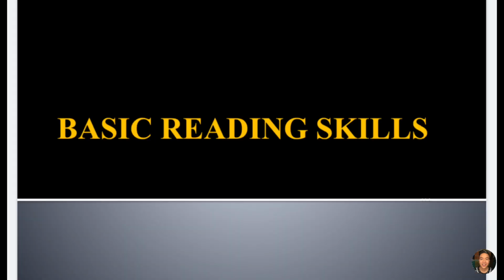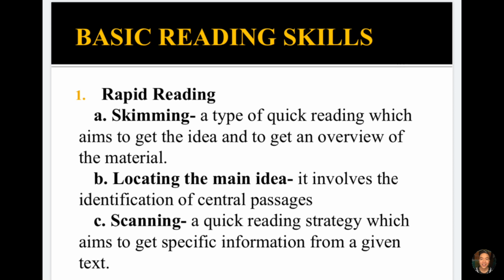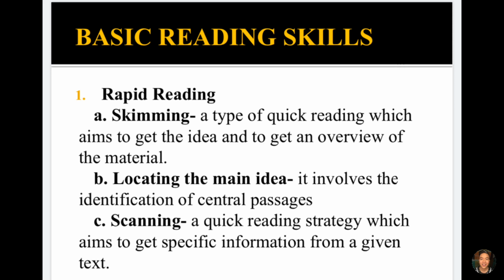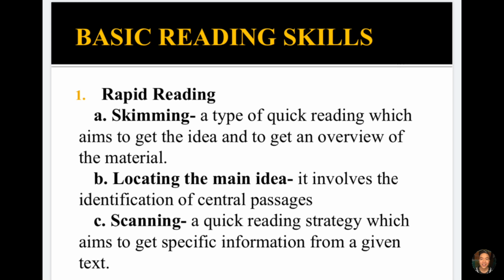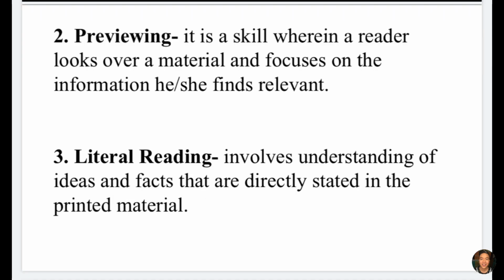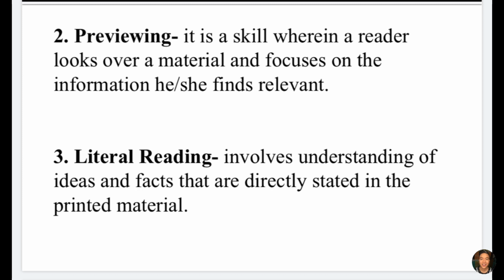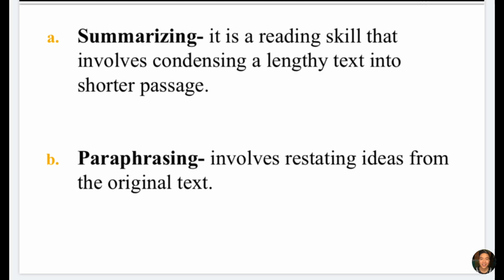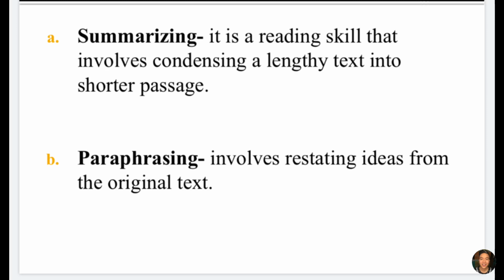FUNDAMENTAL READING SKILLS | Academic Reading and Writing